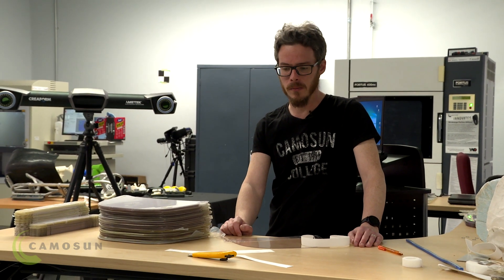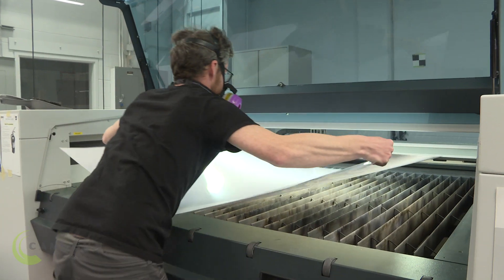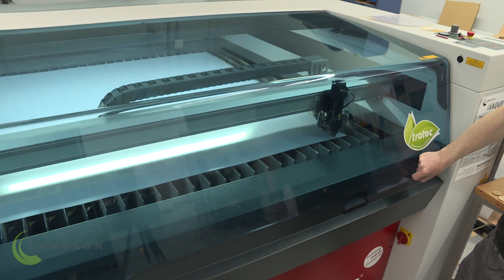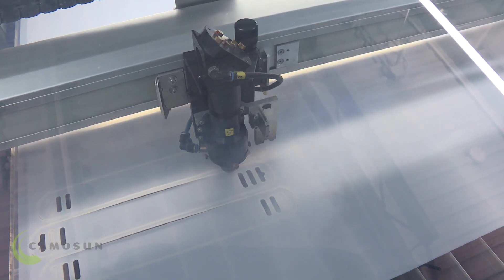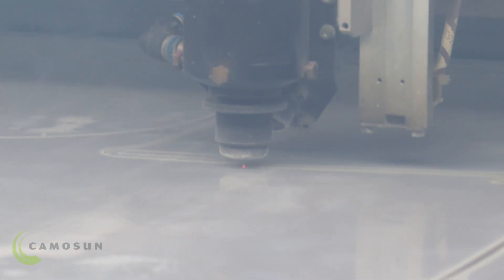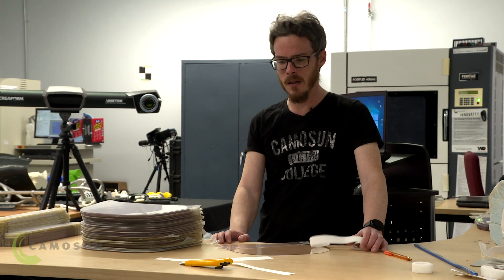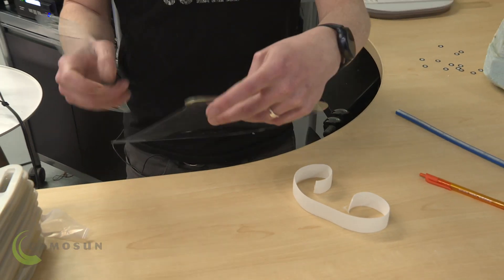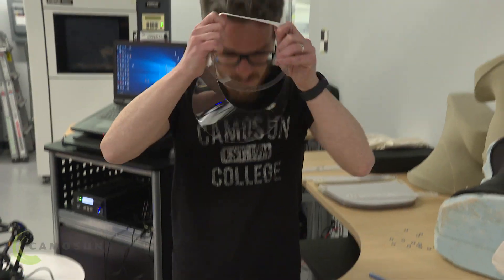Camosun Innovates steps up to produce face shields for health professionals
Camosun Innovates, the applied research and innovation arm of Camosun College, is contributing their expertise and advanced manufacturing capabilities in the fight against COVID-19.  Working at their campus facility and in collaboration with local industry partner AP Plastics, Camosun Innovates is producing thousands of medical grade face shields for local health care professionals on the front lines of the global pandemic.

After consultating with Island Health, Applied Research Technologist Matthew Zeleny designed from scratch a new flat-pack version that Camosun’s facilities at the Babcock Canada Interaction Lab could produce at a rate of 90 per hour rather than 10 per day using their industrial 3D printer.